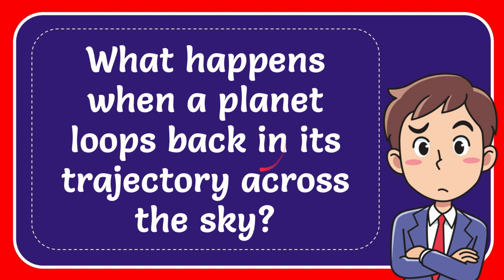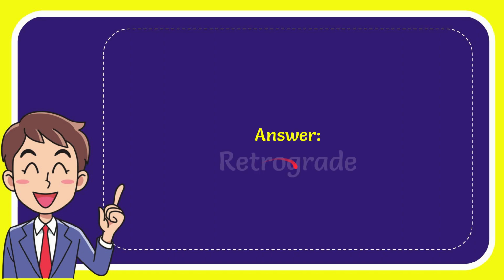What happens when a planet loops back in its trajectory across the sky?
What happens when a planet loops back in its trajectory across the sky? NEW VIDEO#